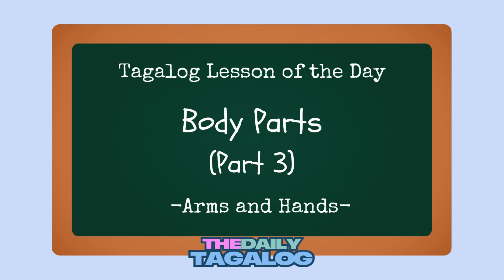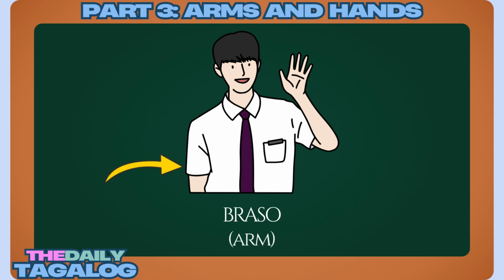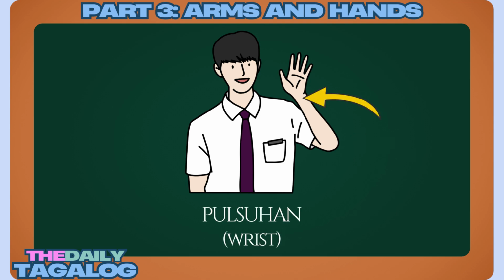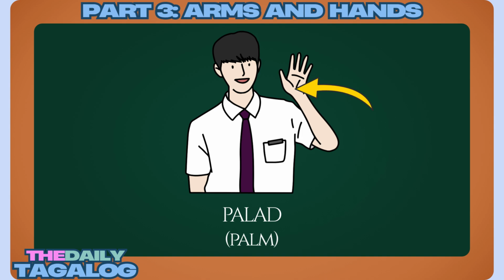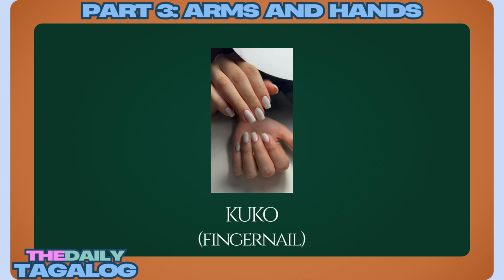Arms & Hands in Tagalog 🇵🇭 (Body Parts for Beginners)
Learn common arm and hand body parts in Tagalog 🇵🇭

In this lesson, you'll learn:

👉 Balikat — Shoulder
👉 Braso — Arm
👉 Siko — Elbow
👉 Pulsuhan — Wrist
👉 Kamay — Hand
👉 Palad — Palm
👉 Daliri — Finger
👉 Kuko — Fingernail

Practice with me and build your Tagalog vocabulary step-by-step. 💬